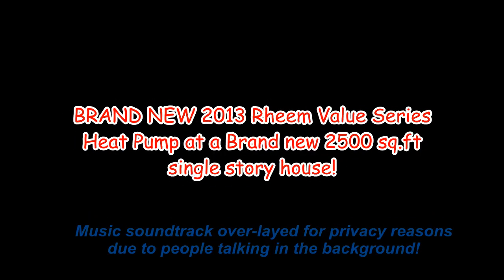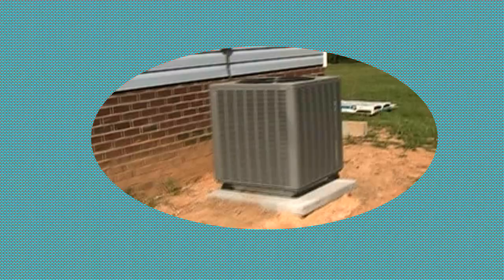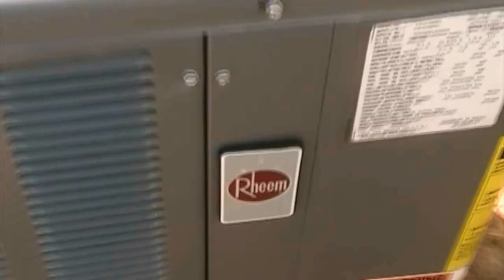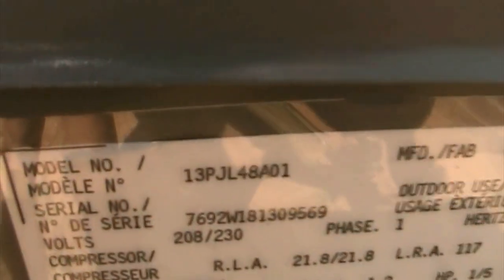BRAND NEW 2013 4 ton Rheem Value Series Heat Pump at a BRAND NEW 2500 sq ft single story house!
Unfortunately - APART OF XCTOME's HVAC HACKFEST 2013

Now, this heat pump will be used for cooling only, because the heat will be provided by a outdoor wood fired boiler, the 175F water will then be pumped into a radiator on the air handler, this being the main heat source, the condenser CANNOT run when the boiler heat is being used, it is wired up not to run, only signal going to the air handler is fan and common for the boiler.